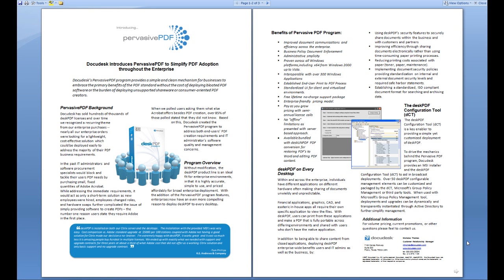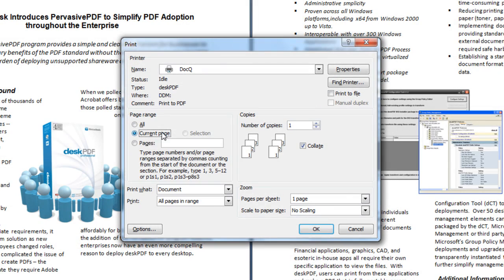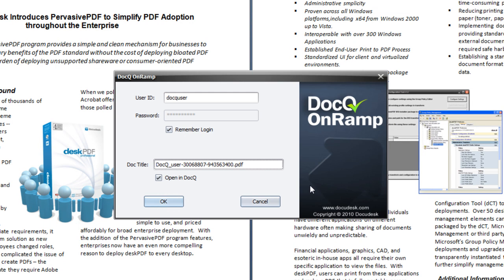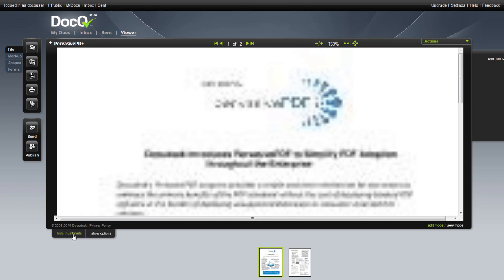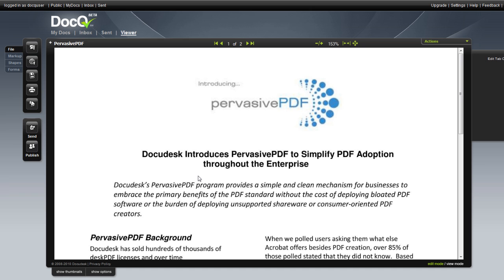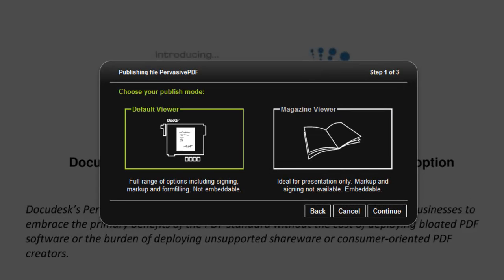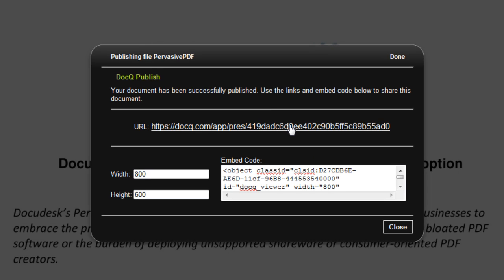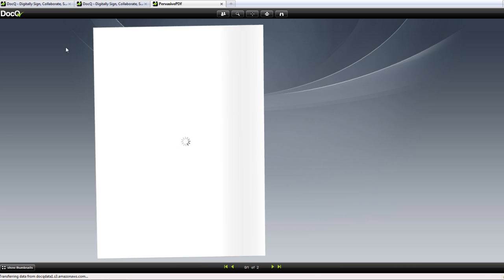How To Print To PDF & Electronically Publish An E-Book Or Magazine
This tutorial video shows how to print to PDF & electronically publish a document.

Demonstrated is how to create a Flash page flip e-magazine from a Word document simply by printing to DocQ.